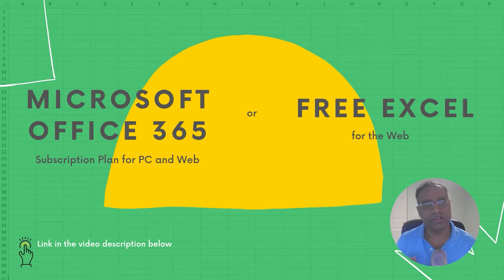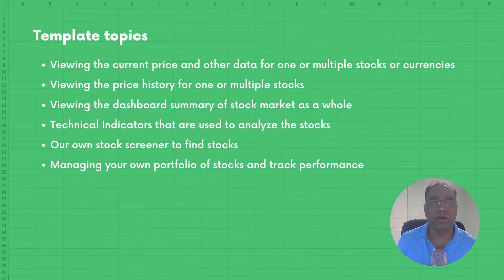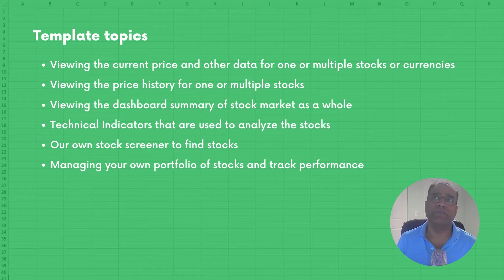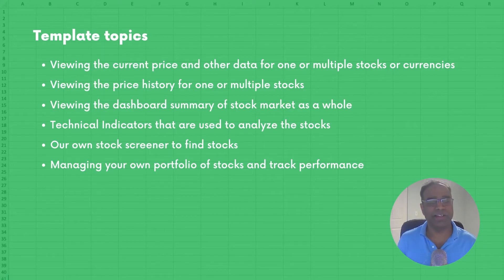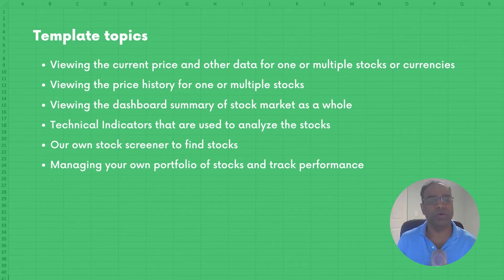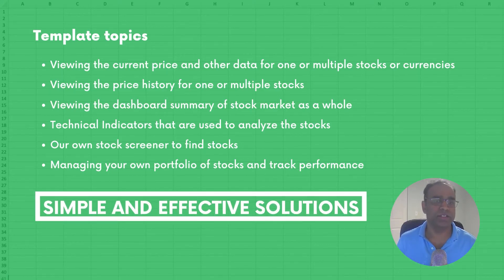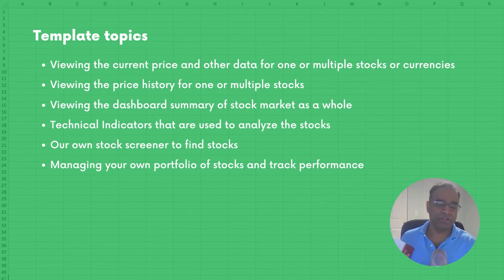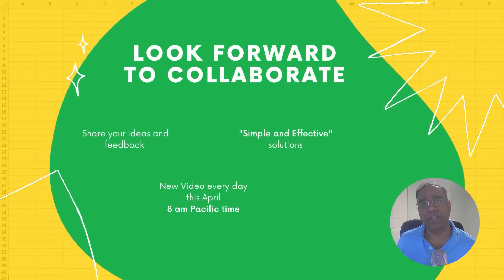Excel for Stock Market (Announcement)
Releasing FREE Stock Market Excel Templates for the next 30 days with 30 videos

Here are the videos in this series

We have published 100+ templates in Excel and Google Sheets on indzara.com. I recently came across the Stocks Data type in Excel and Stock History function. This opens the door for a lot of interesting and useful applications in Excel in the stock market or financial market space. We plan to publish a series of videos relevant to the stock market.

I want to first state that I am not an active trader and I know almost nothing about the stock market. However, the combination of Excel, Mathematics, and Data visualization is so motivating and exciting for me.

These templates will require Microsoft 365 subscription plan or the free Excel for the web. You will be able to learn something even if you don’t have a subscription. However, for automatic data updates on stock market data, you will require either the subscription or the free Excel for the web. I will provide a link to the Microsoft 365 plans available in the video description and also the free Excel for the web product.

The following topics will be covered in these templates

- Viewing the current price and other data for one or multiple stocks or currencies

- Viewing the price history for one or multiple stocks

- Viewing the dashboard summary of the stock market as a whole

- Technical Indicators that are used to analyze the stocks

- Our own stock screener to find stocks

- Managing your own portfolio of stocks and track performance

Since I had told you earlier that I have almost zero knowledge of the stock market, how will I do this? There is a lot of research involved. I have looked at other sites like Yahoo Finance, TradingView, and other market sites. I also got the book ‘Technical Analysis of the Financial Markets by John J. Murphy. I am going to be learning a lot during this. If you are someone experienced in the stock market, I would really appreciate it if you can share your ideas and feedback so that together we can make the videos and templates useful to as many people as possible.

As with all our templates, we will be focusing on providing ‘Simple & Effective’ solutions.

Finally, please do not forget to post your ideas for templates and videos that I should be doing in the future.

TradingView.com (Affiliate link for extra cost to you)  If you are into active trading and would like to have a platform that provides real-time updates as well as advanced charting capabilities, please consider TradingView.

There is a Basic plan for free that provides worldwide market data and screeners. 50+ smart drawing tools and 100K+ technical indicators. 12 customizable chart types and backtesting for trading strategies.